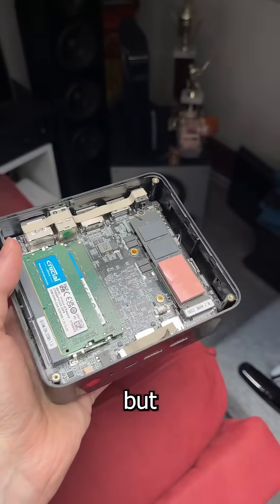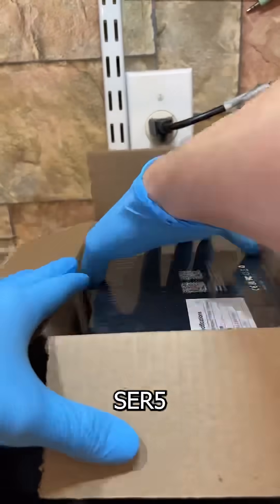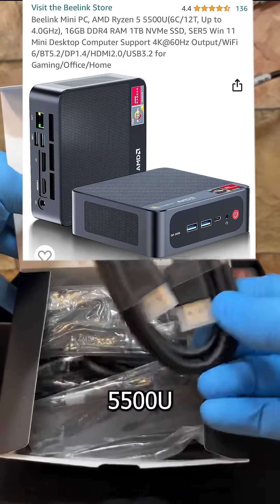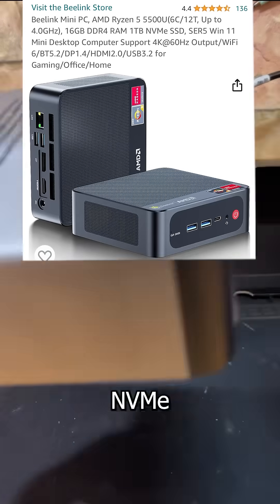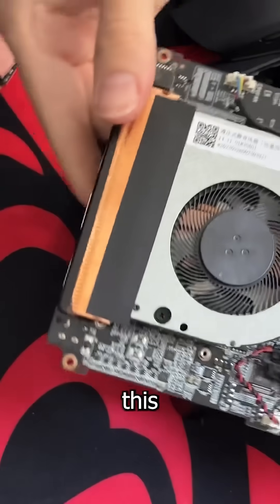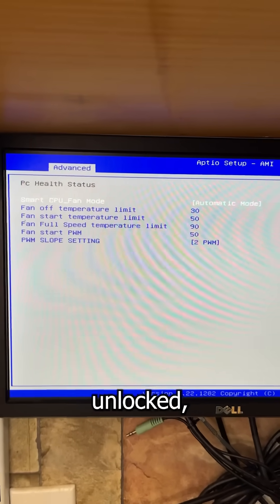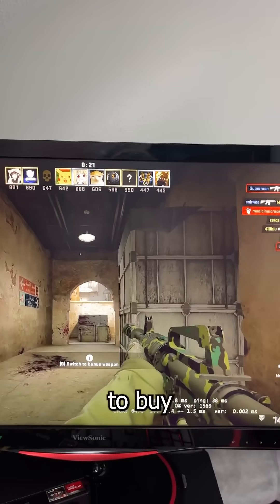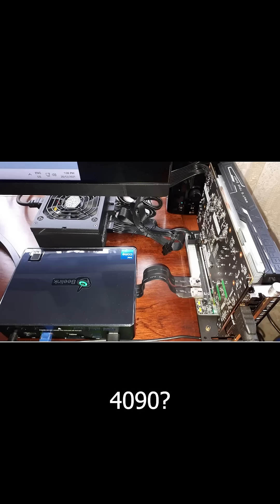Does this Ryzen Mini pc overheat like everyone says?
Mini PC's pack huge power, but do they also pack huge heat? I got a lot of comments in my last video about this tiny piece of tech , and overheating was a main concern. Usually when you shrink technology into a small form factor like a laptop, you also increase heat! But this computer runs nice and cool even under a stress test or while gaming. Link for this is in my bio.